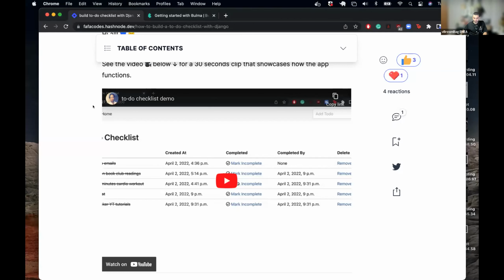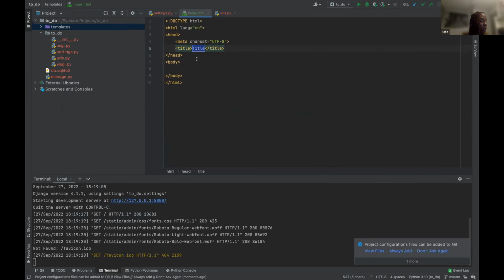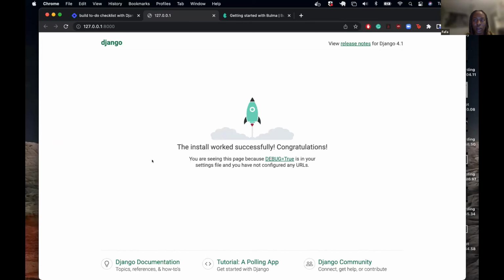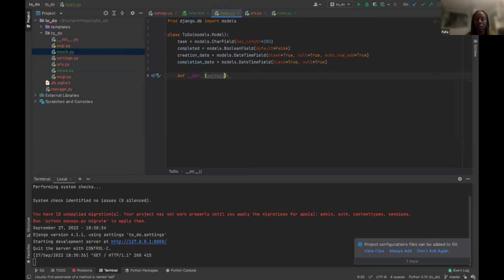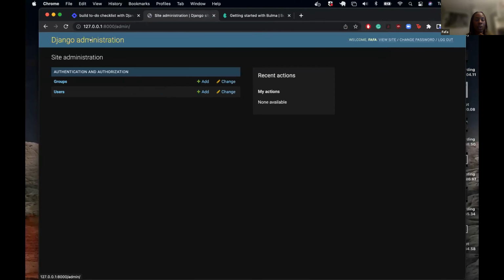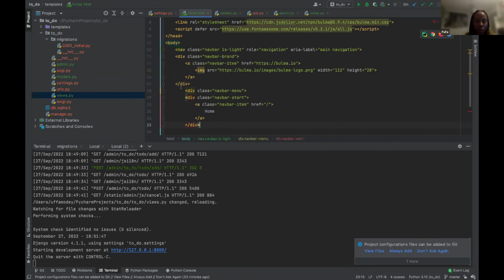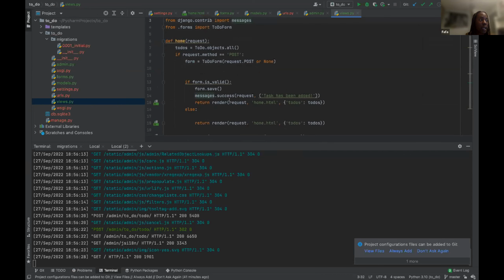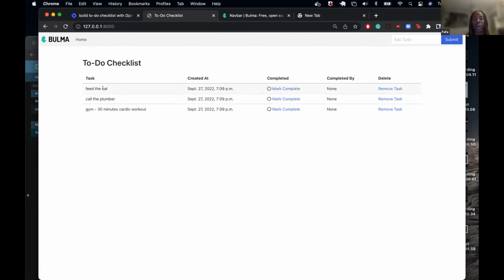Building a To-Do checklist with Django and Bulma CSS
Fafa, aka, Python King, will show us how to build a simple to-do checklist application with Python.
Although this could seem like a simple thing to do, it will be an easy way to introduce you into some tools and resources needed to build an application in Python using Django and Bulma CSS

*About vBrownBag*

*vBrownBag TechTalks*